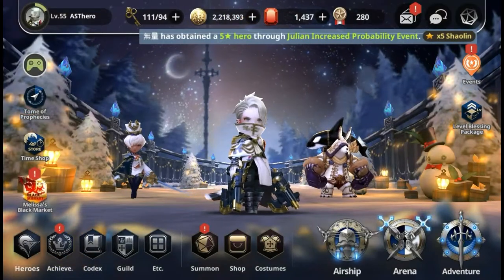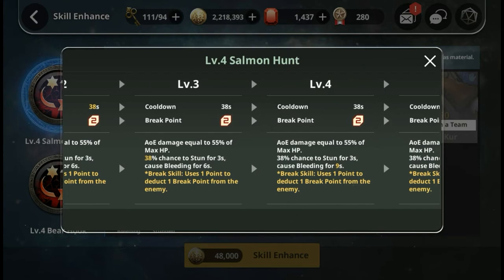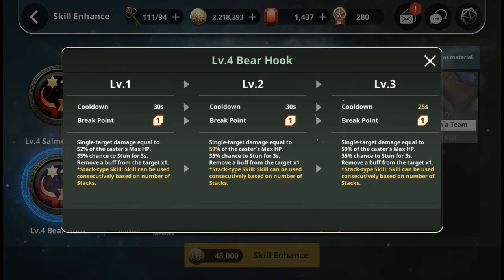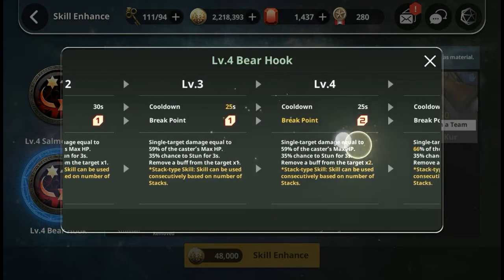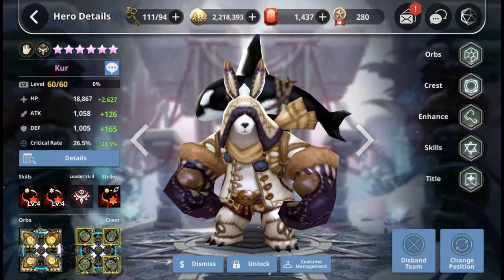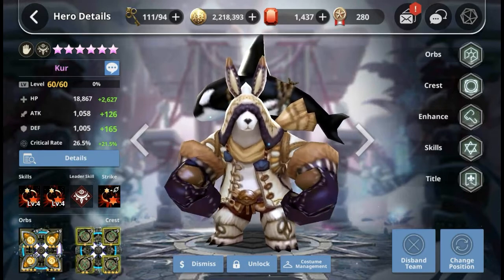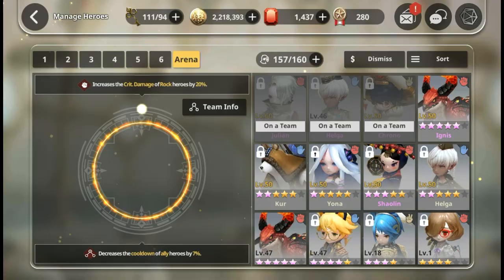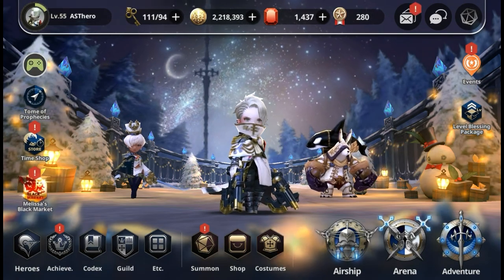AST Gaming [Destiny6] Ep.1 (Part 1/4) Showcase : Paper Kur + Paper Helga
As title! Talking about their skills and utility.
Deadly combo!